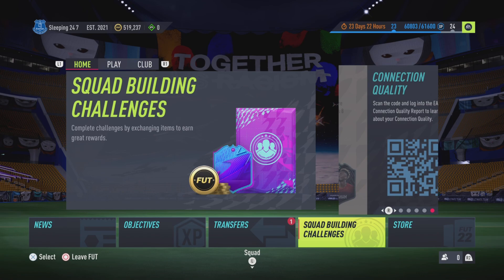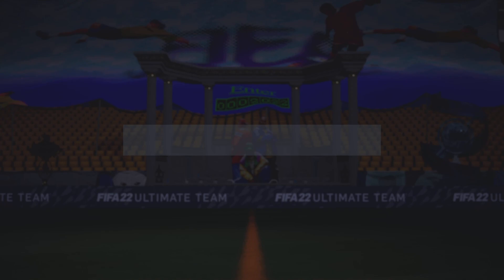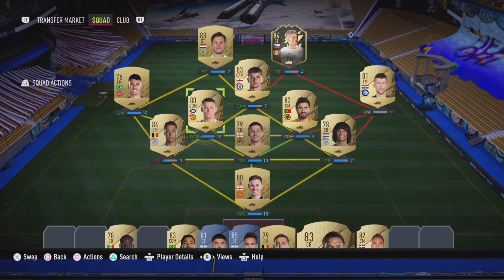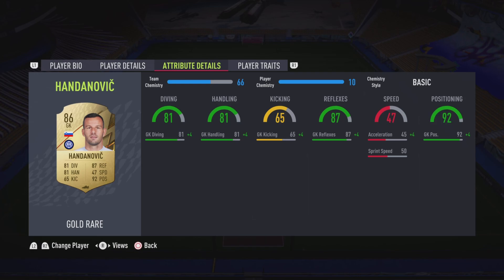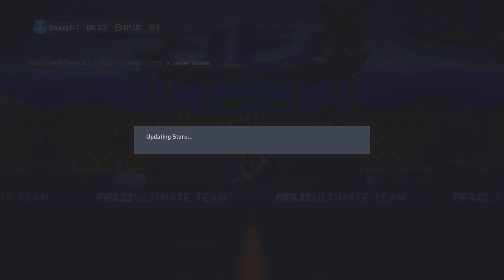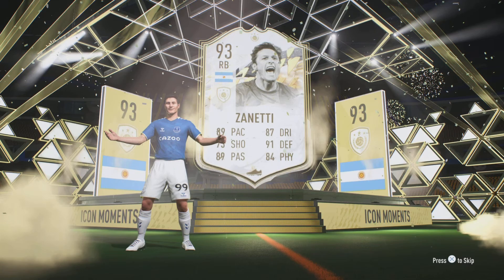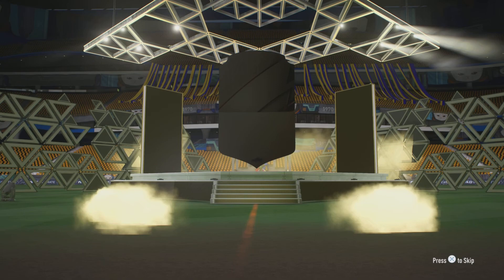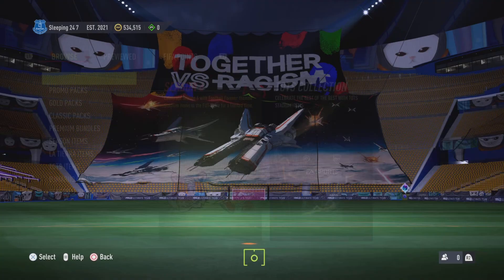IS HE WORTH IT?? 93 RATED PRIME ICON MOMENTS JAVIER ZANETTI SBC!!!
He is decent.